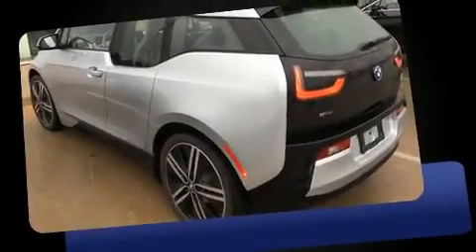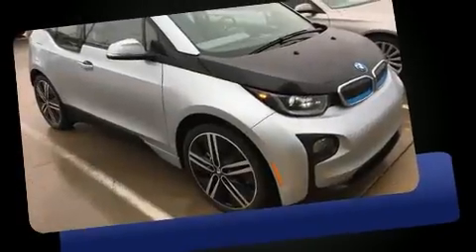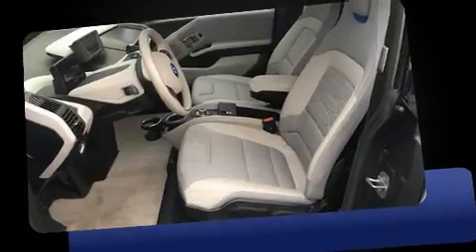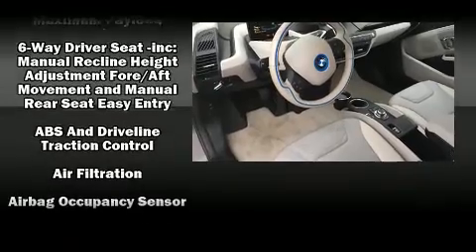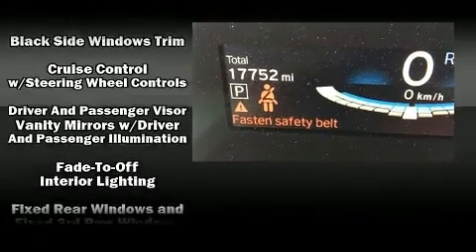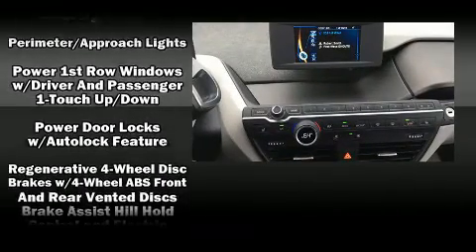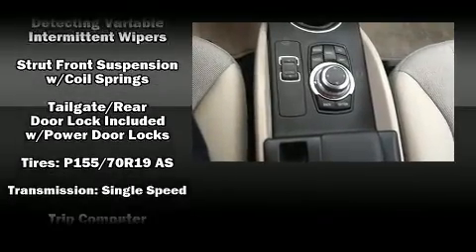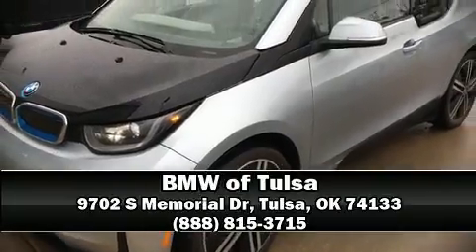2014 BMW i3 in Tulsa, OK 74133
Come test drive this 2014 BMW i3. With less than 20,000 miles on the odometer, this 4 door sedan prioritizes comfort, safety and convenience. BMW prioritized fit and finish as evidenced by: front and rear reading lights, automatic dimming door mirrors, air conditioning, fully automatic headlights, turn signal indicator mirrors, rear wipers, and more. BMW ensures the safety and security of its passengers with equipment such as: dual front impact airbags with occupant sensing airbag, head curtain airbags, traction control, brake assist, a panic alarm, an emergency communication system, and 4 wheel disc brakes with ABS. This car was designed with safety in mind, allowing you to drive with even greater assurance. Our sales reps are knowledgeable and professional. They'll work with you to find the right vehicle at a price you can afford. We are here to help you.